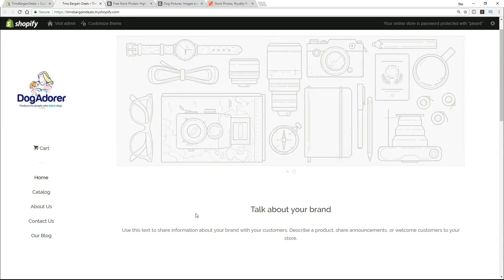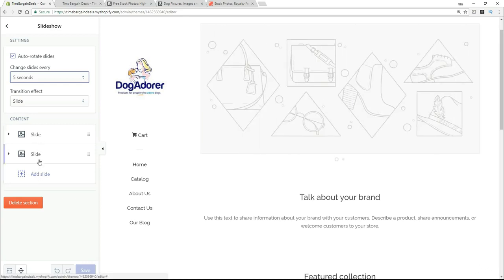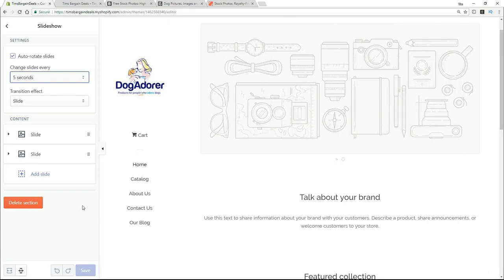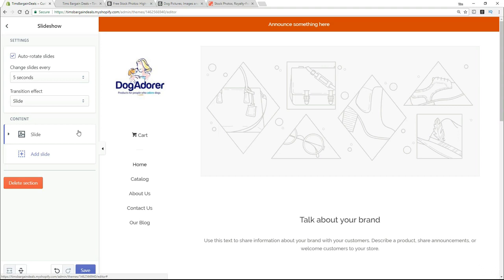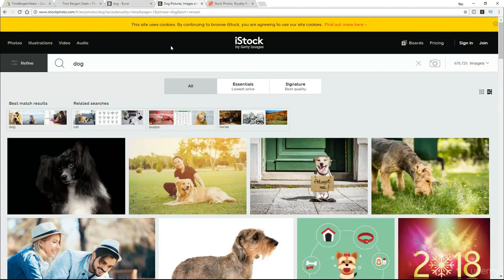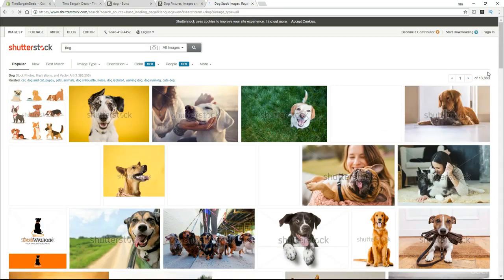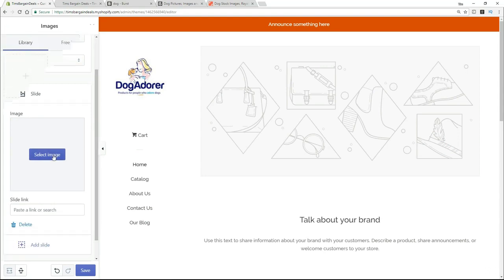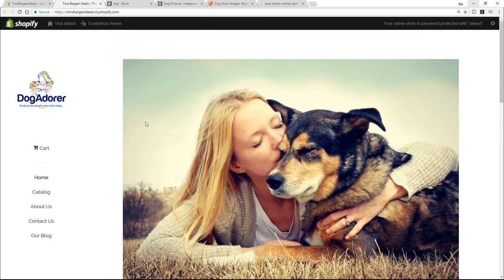Home page sections :: How to add image and video to revolution slider :: Hacking Tribe - 2020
Home page sections :: How to add image and video to revolution slider :: Hacking Tribe
15 Tips for Getting into the Best Shape of Your Life

When you're short on time but don't want to forgo fitness, a great workout video can make all the difference

Market, where on-demand workout subscriptions reign supreme, the simplicity of Jane Fonda's 1982 workout video is all I need—and more.